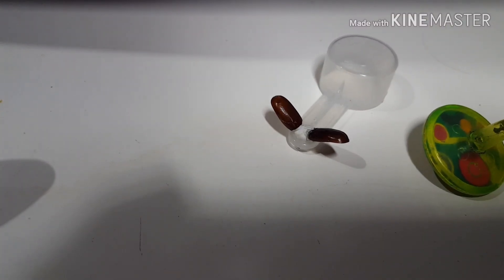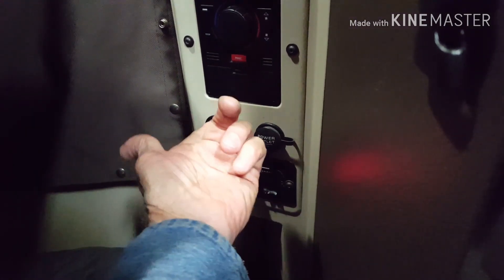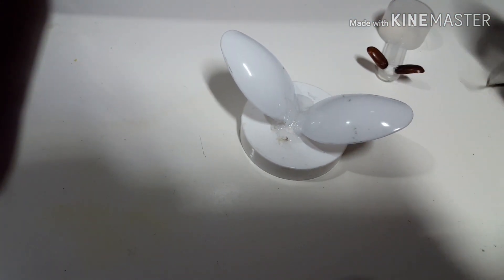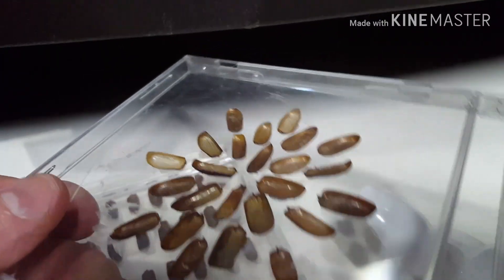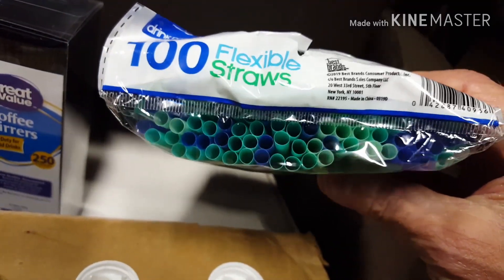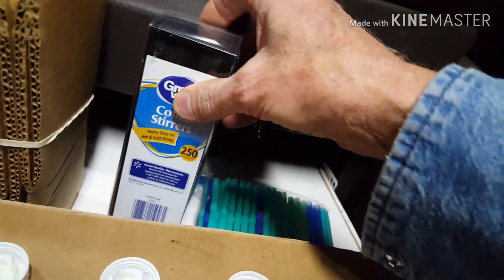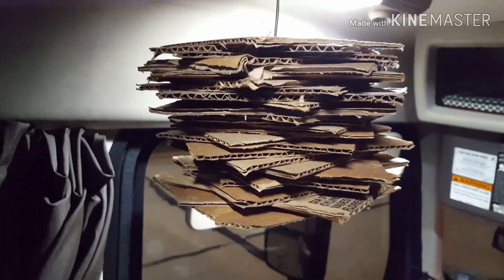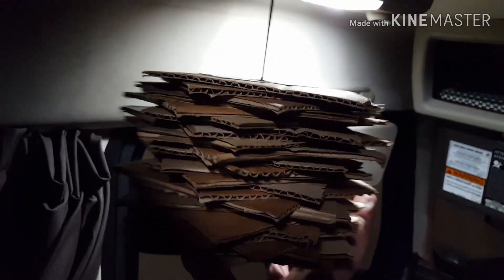VIKTOR GREBENNIKOV, CAVERNOUS STRUCTURE EFFECT (CSE), (PART 2 of 2)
CONTINUED RESEARCH INTO THE PHENOMENON